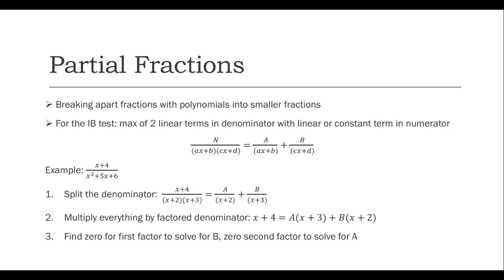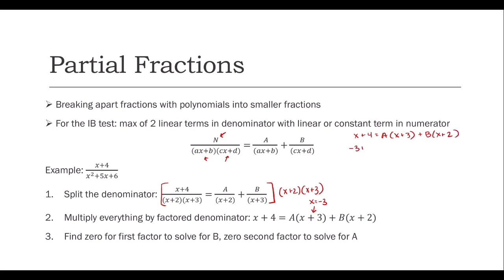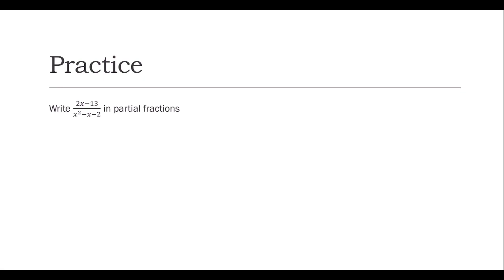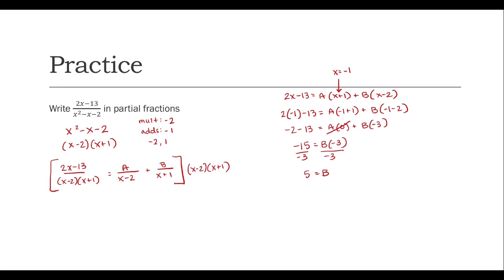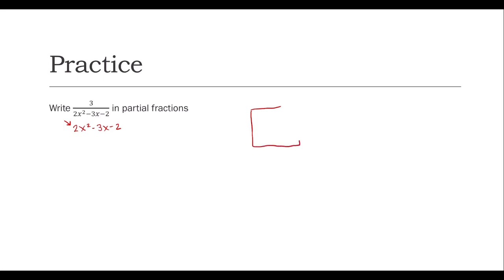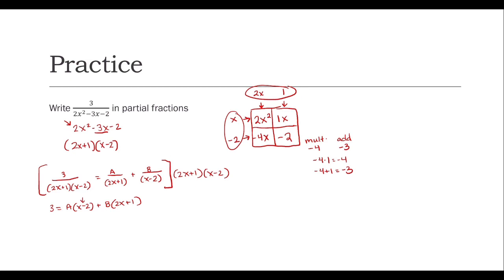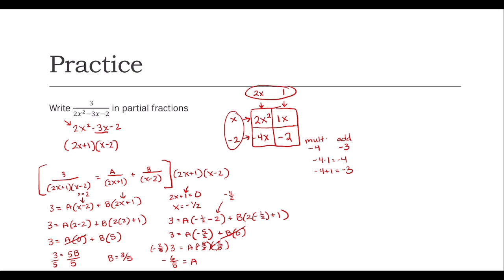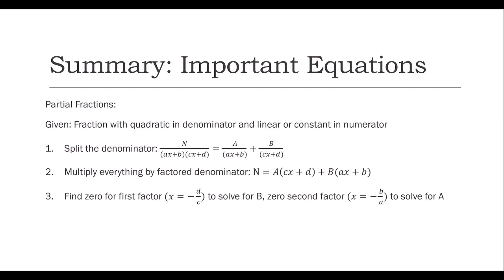1.11 - Partial Fractions